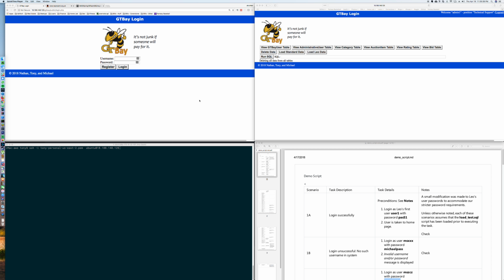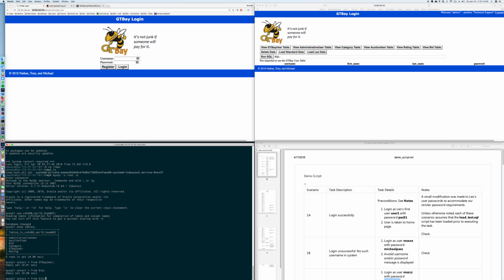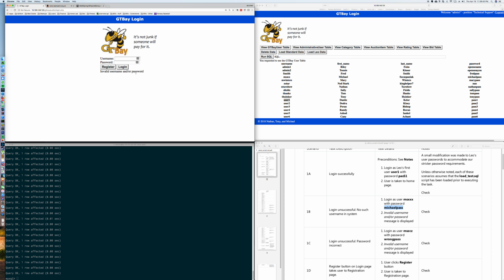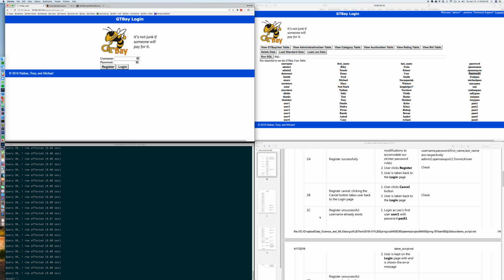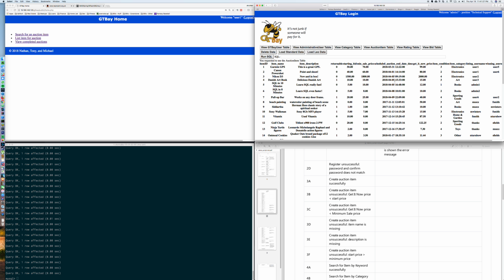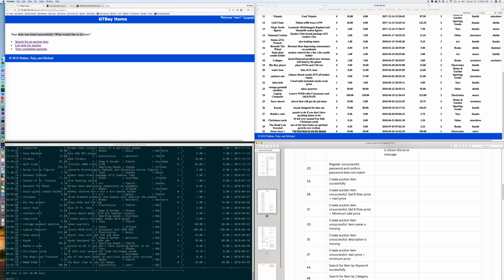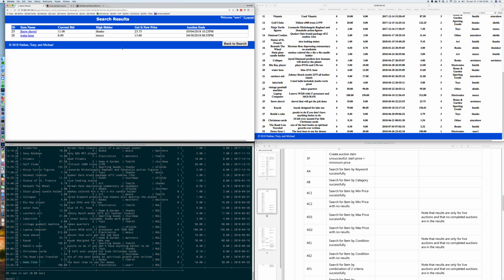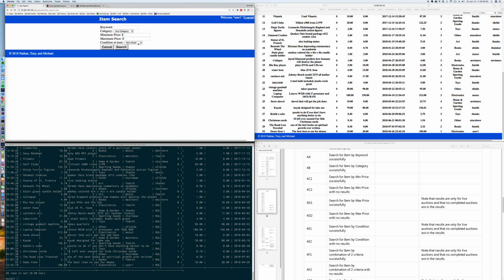Live Demo Practice